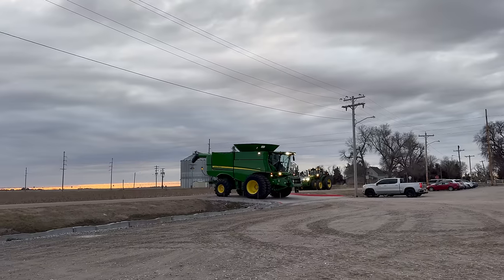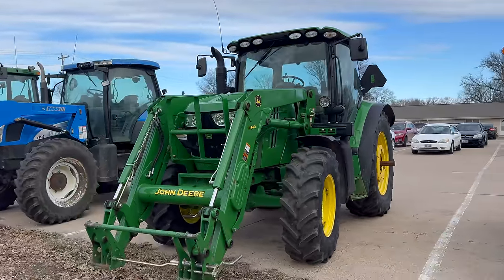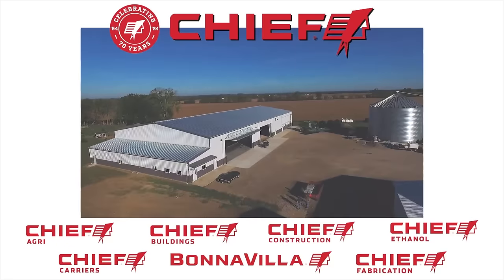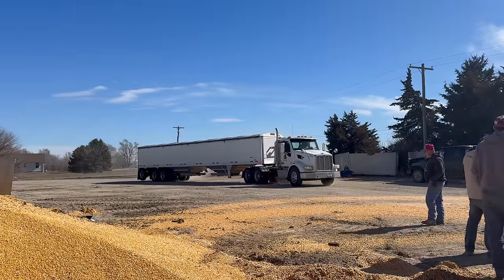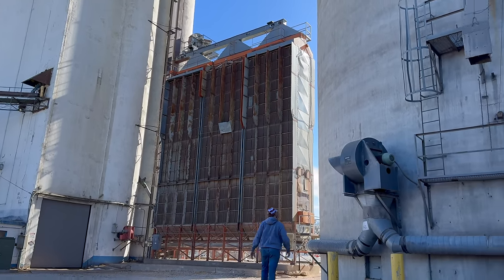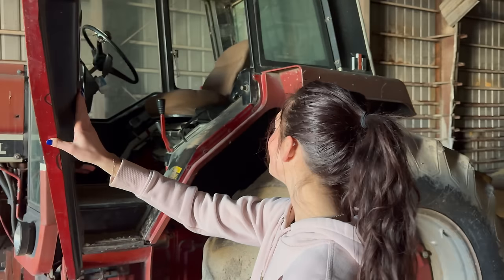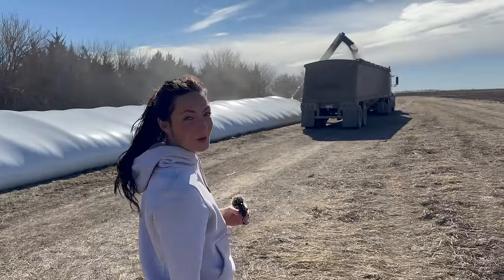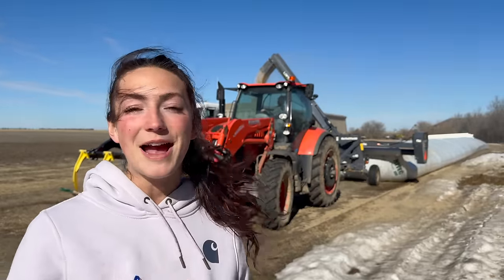Excavator Clean Up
We go off the farm today to see where corn and soybeans go once they're harvested! We see different methods of storage and transportation for these important commodities. There is no lack of new things to learn! I'm so excited to take you guys along with me as we learn these things together. Thank you, all the people at Aurora Coop for the tours and information!

Chief Industries: A Nebraska-based, family owned company comprised of 7 diverse brands.

Some of our favorites:
- where we got the tires for our tractor!

Here's where else you can find me!